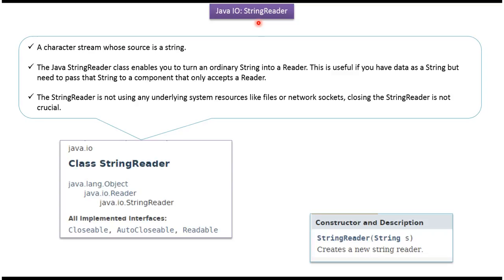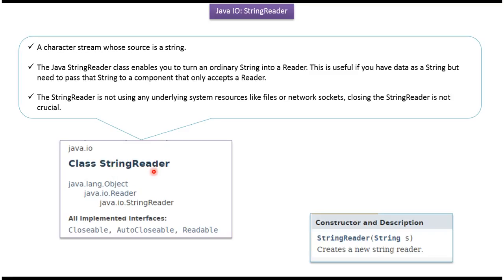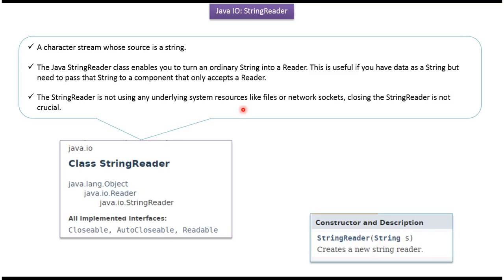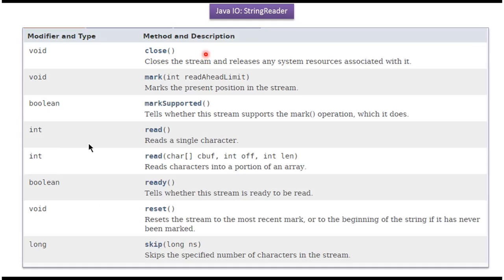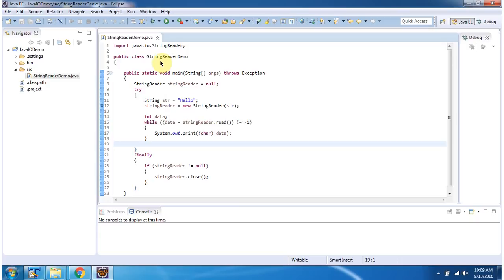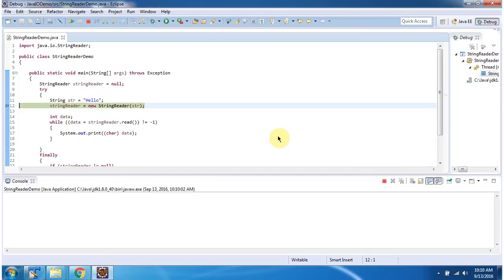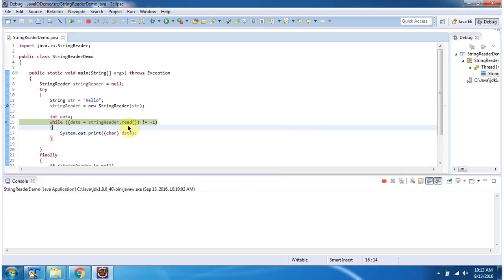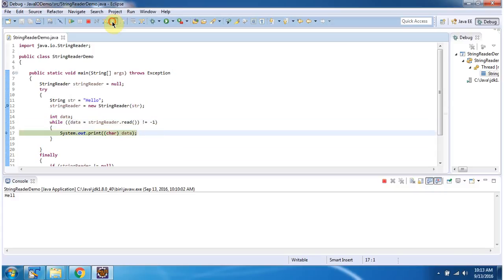How to Use StringReader in Java | Java IO Tutorial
Welcome to this Java tutorial on StringReader! In this video, we dive into the StringReader class in Java IO. StringReader is a convenient way to read characters from a String as if it were an input stream.

### What You'll Learn:
- **Introduction to StringReader:** Understand what StringReader is and its role in Java IO.
- **How StringReader Works:** Explore how StringReader reads characters from a String.
- **Use Cases:** Learn about common scenarios where StringReader is useful.
- **Examples:** Hands-on examples demonstrating the usage of StringReader in Java programs.

### Why StringReader Matters:
StringReader is particularly useful when you need to treat a String as an input stream, allowing you to seamlessly integrate string-based data into your Java applications.

What is StringReader in Java? | Java IO | Java Tutorial